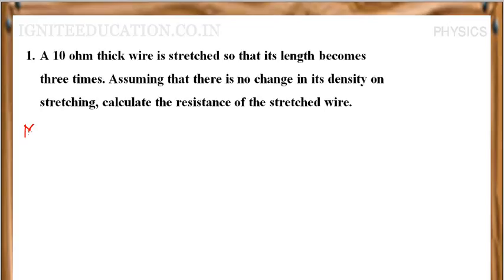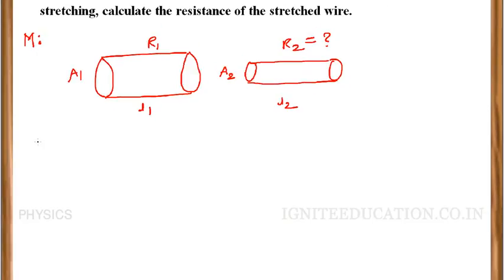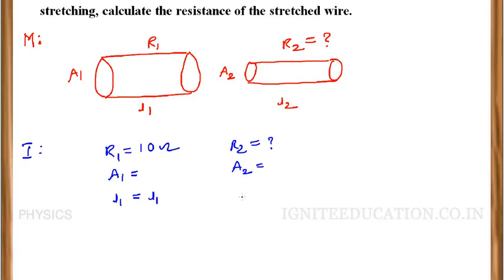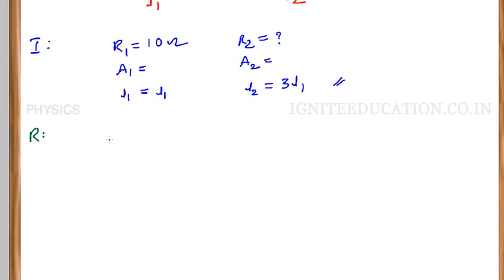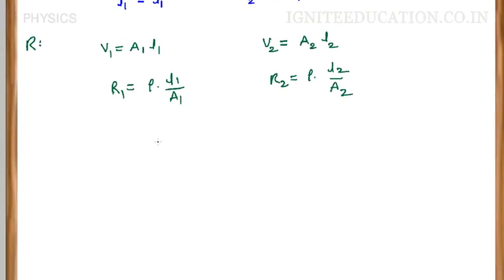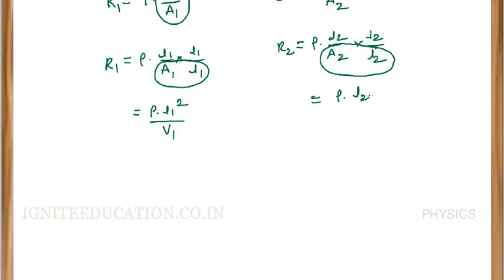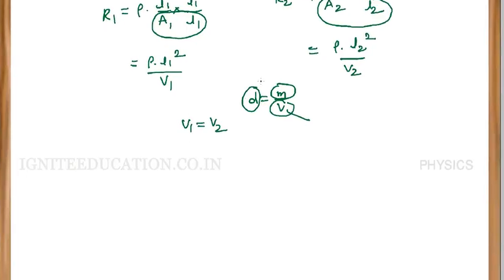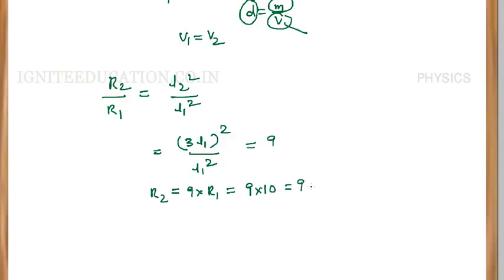TELUGU BOARD CLASS 12 CHAP 6: CE PROBLEM 1 in english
SOLUTION TO THE PROBLEM 1 FROM CHAPTER CURRENT ELECTRICITY IN english